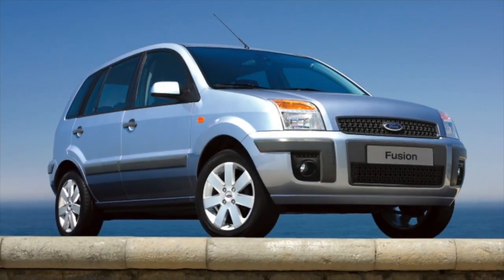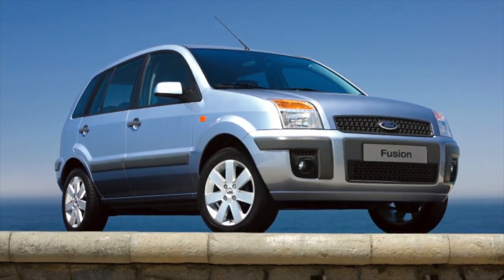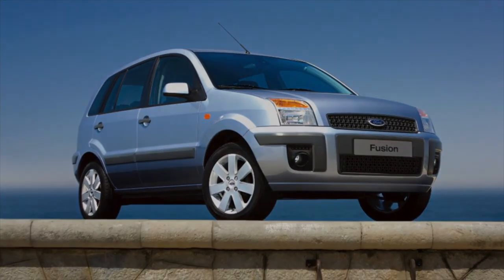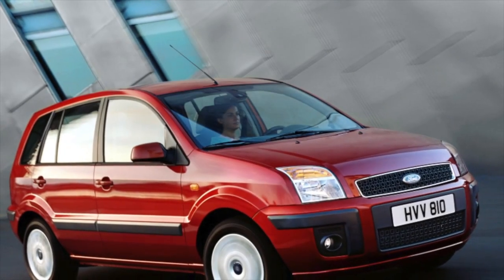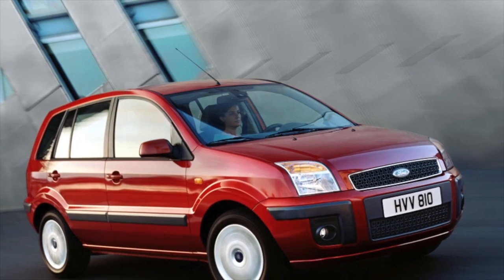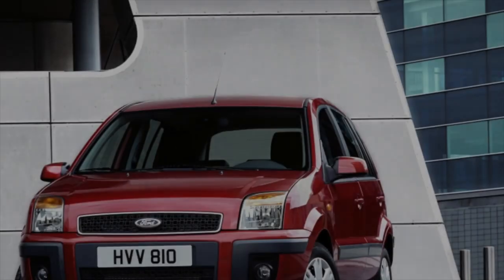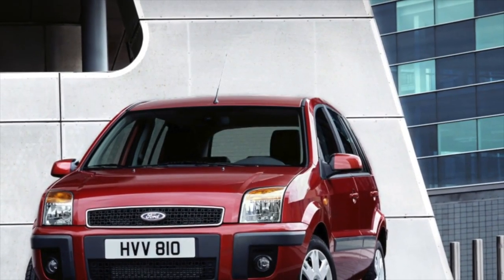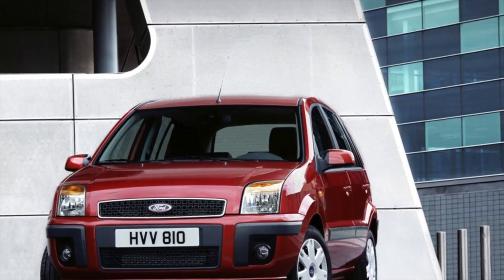What are the most common problems with a used Ford Fusion?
Used Ford Fusion 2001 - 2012 review.
What should I look for in a used Ford Fusion?